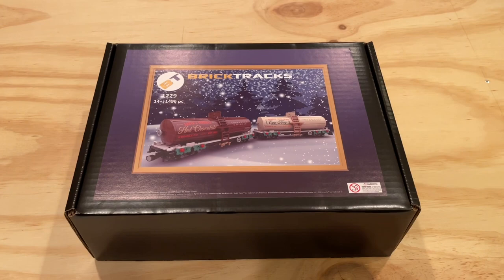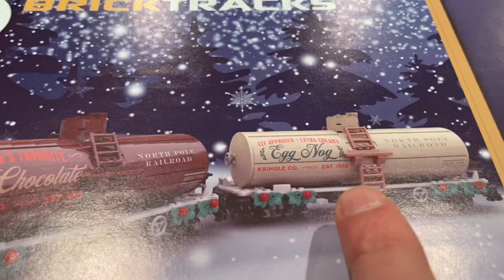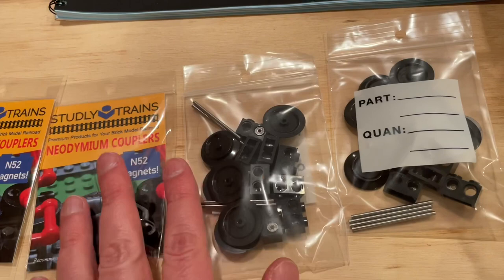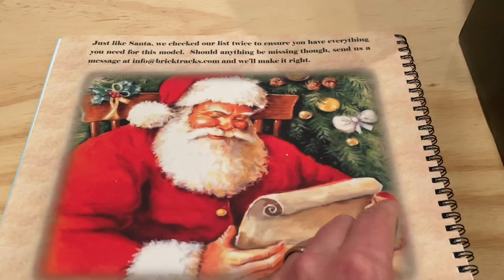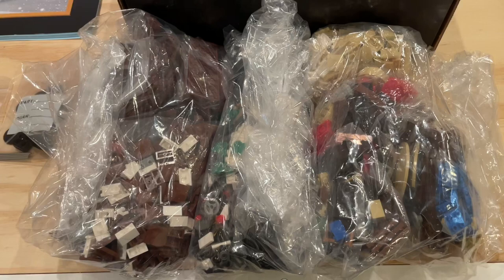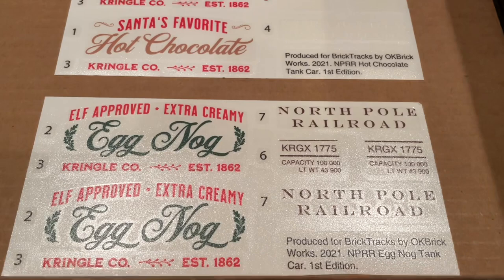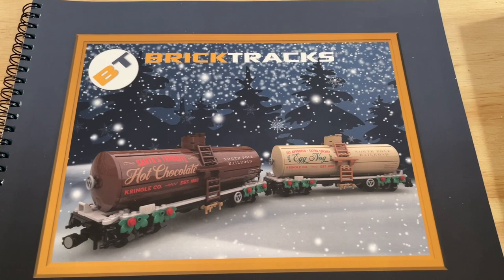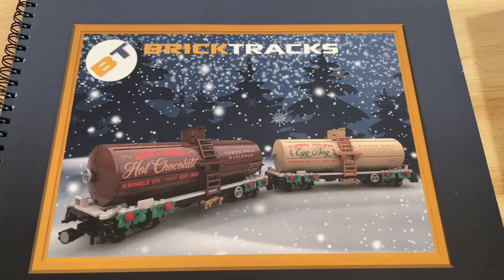LEGO Trains - Unboxing the BrickTracks Hot Chocolate And Egg Nog Tank Cars Kit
Join us as we unbox this amazing BrickTracks North Pole Railroad tank car kit!